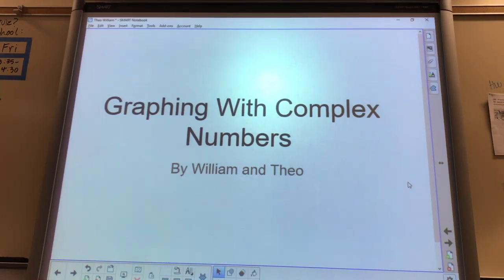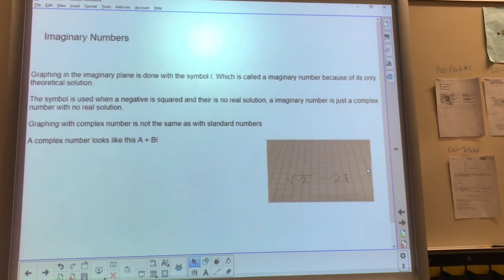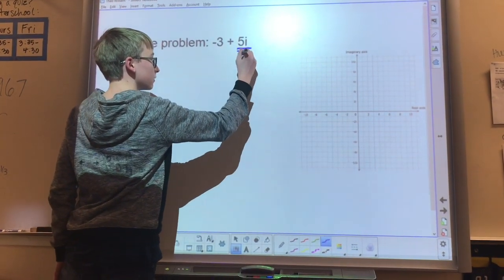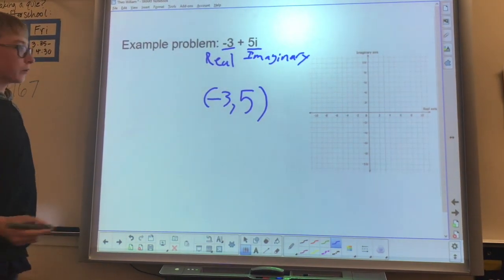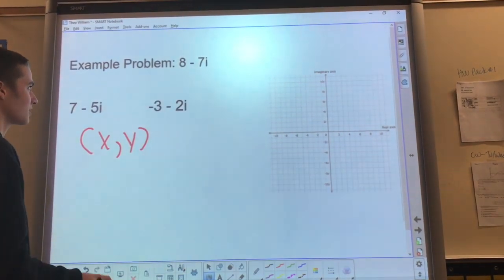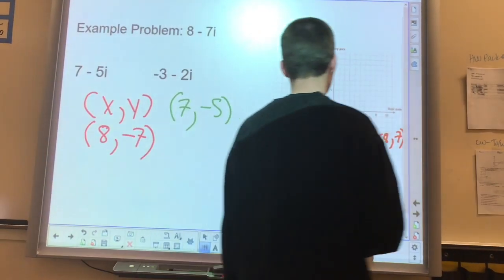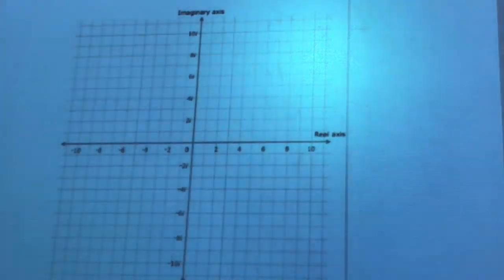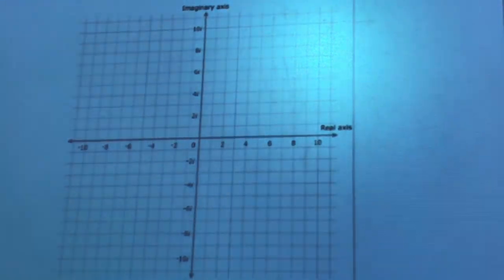Graphing with complex numbers